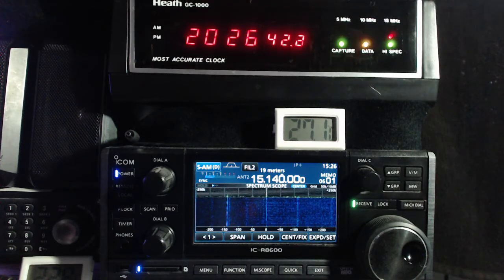Radio Havana Cuba DXers Unlimited Nov 19 2019 on 15140Khz Shortwave Radio R8600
Here is today's middle of the week edition of DXers Unlimited, a shortwave radio related program via Radio Havana Cuba on 15140Khz shortwave radio. This is a weekly program on Tuesdays at approx. 2040UTC. The broadcast was tuned in with my Icom IC-R8600 radio in Toronto.